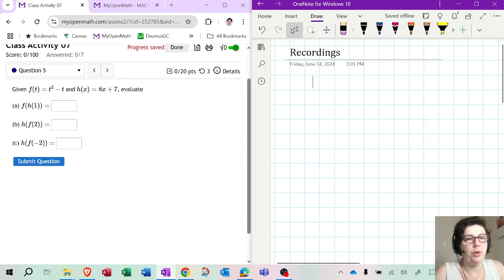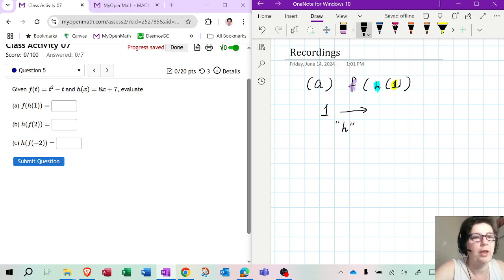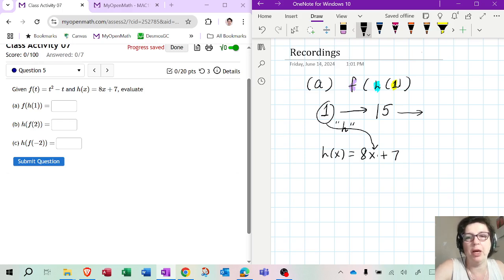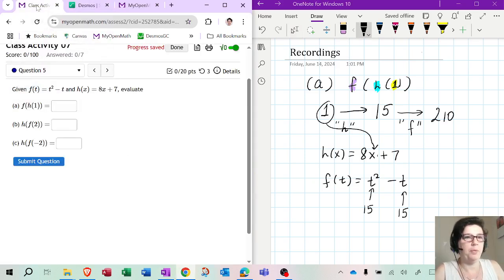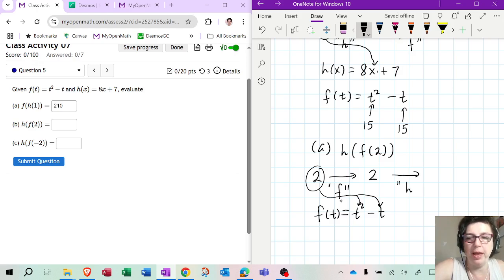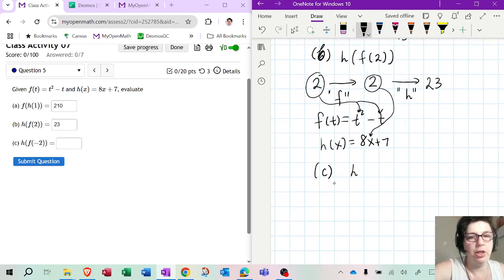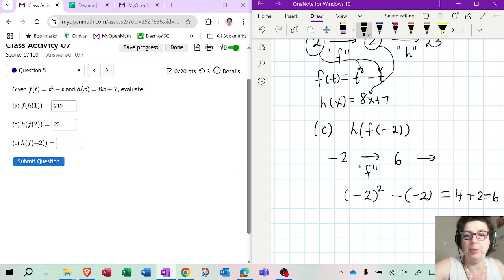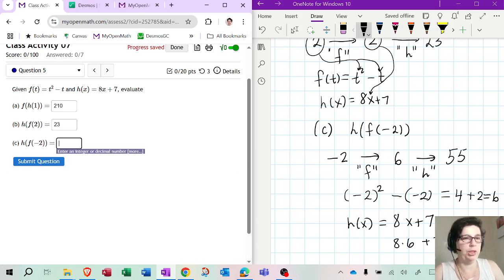Finding composition of functions at an x-value